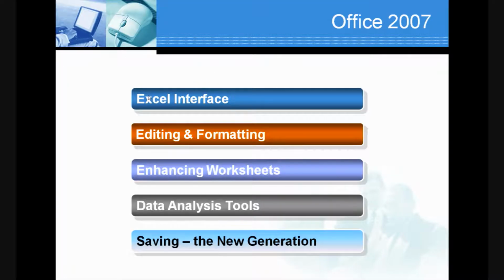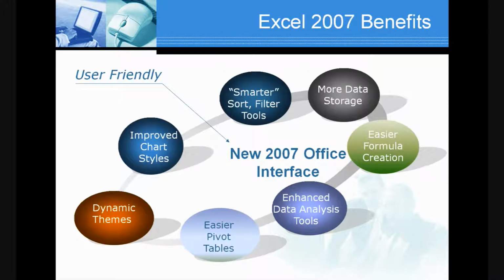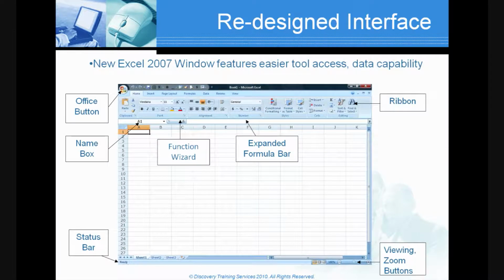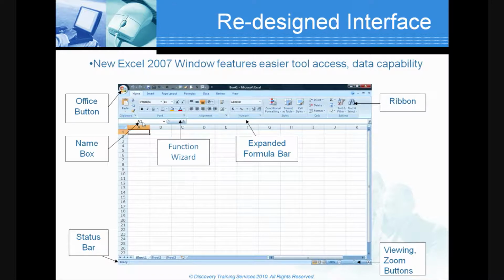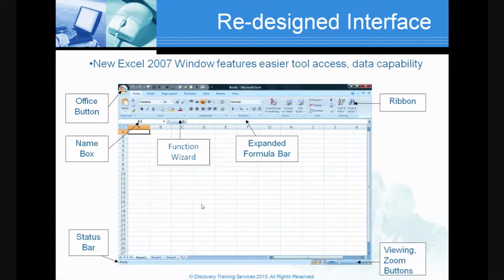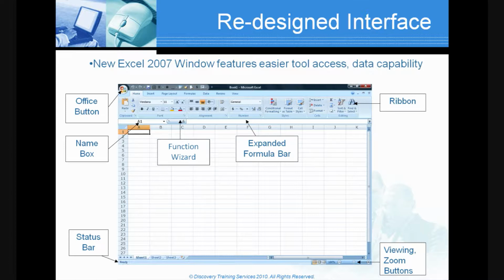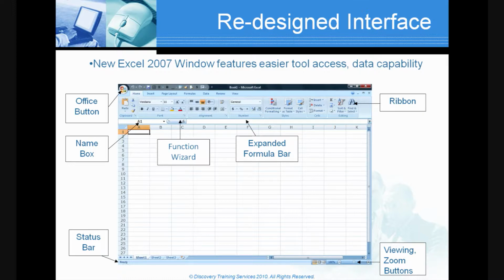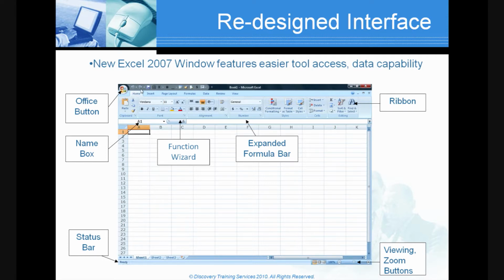Office 2007 Excel Part 1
Part 1 of Fandotech's Office 2007 Tips and TRicks for Excel 2007 with Discovery Trainings Christine Mansfield